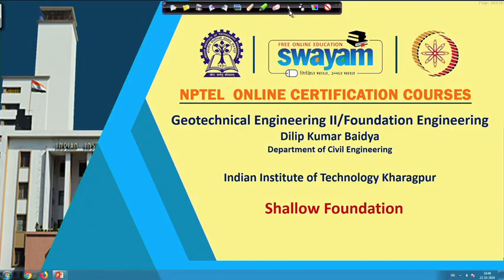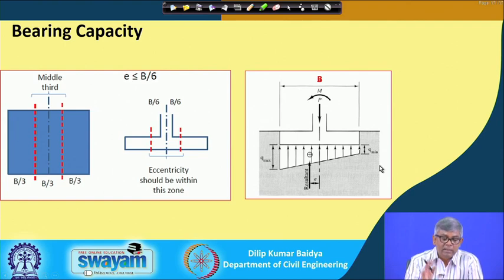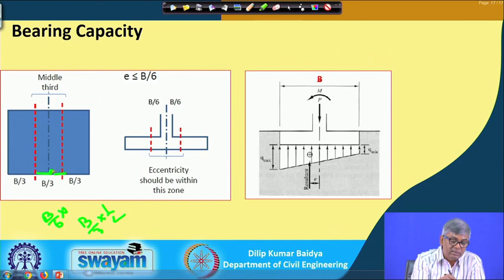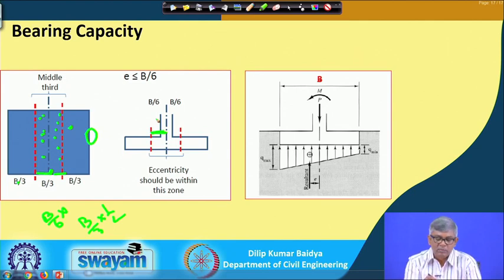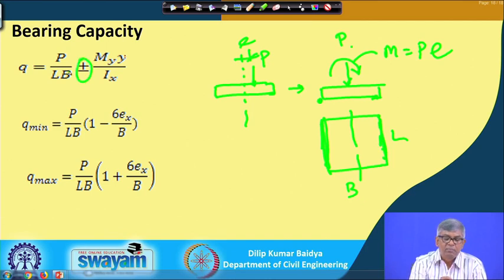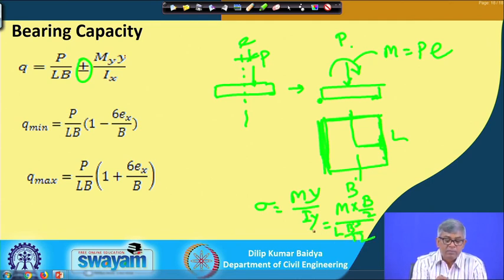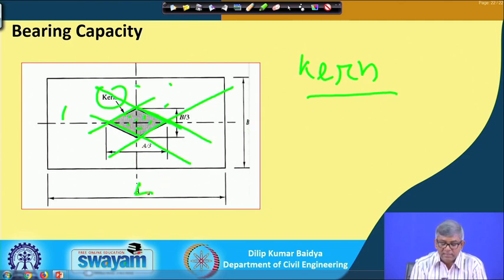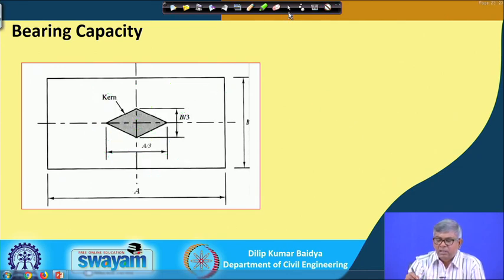Lecture 13 : Shallow Foundation (Contd.)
Eccentrically loaded footing and contact pressure,Eccentricity about both the axes,moment area method